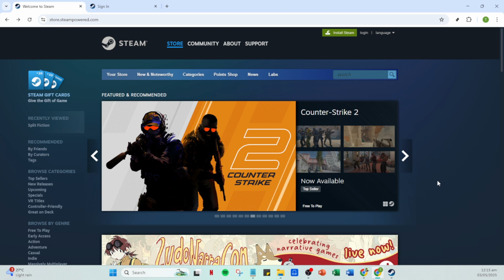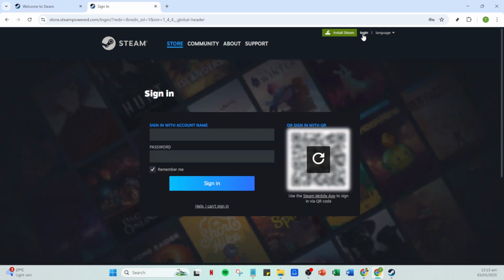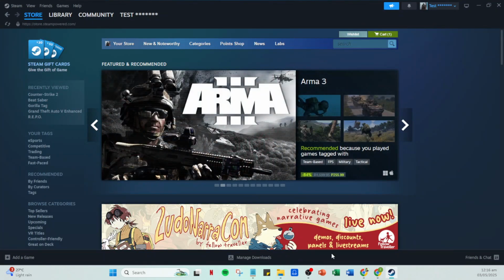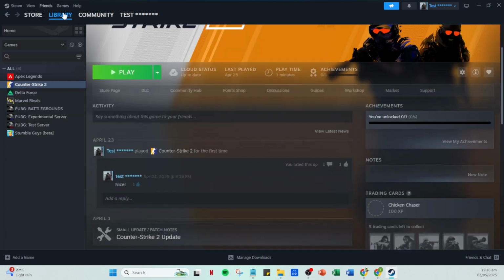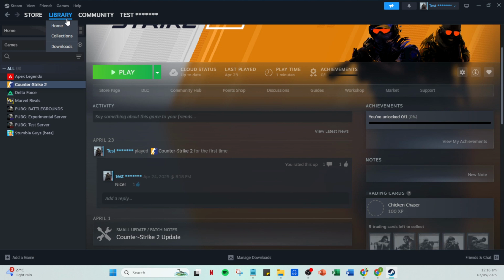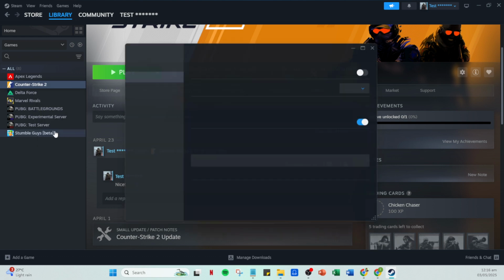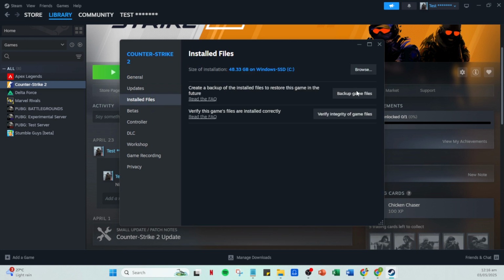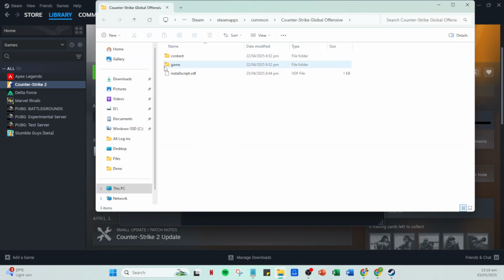How To Locate Game Files in Steam and Save Time [2025 Full Guide]